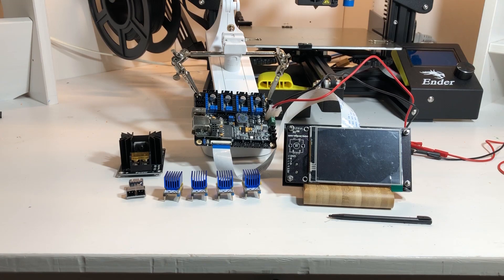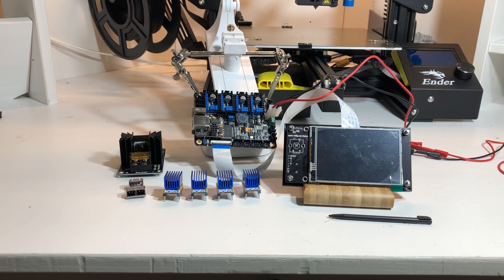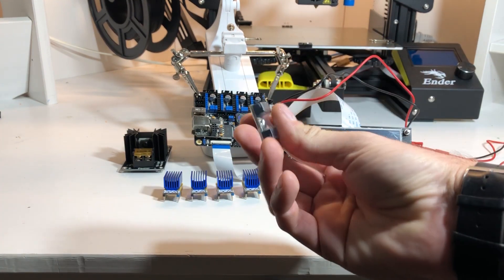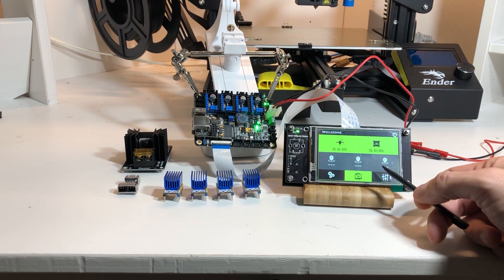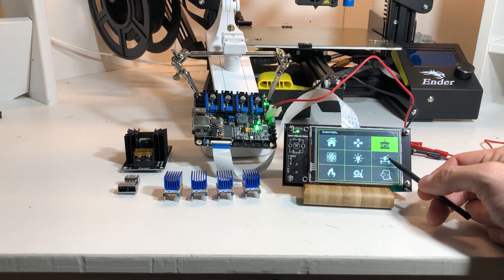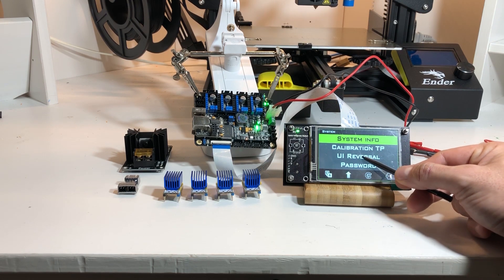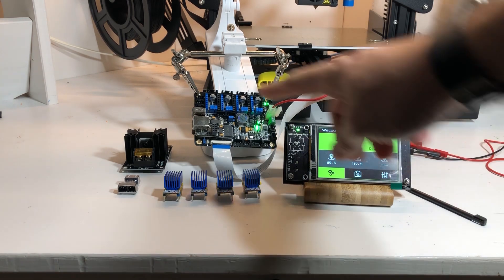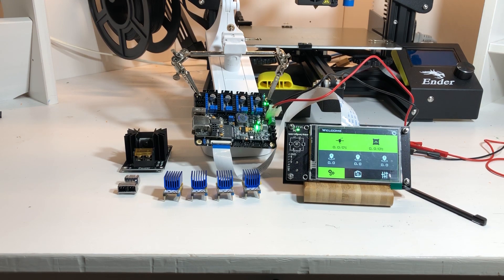Ender 3: 32bit ARM Board LERDGE-X [teaser]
The Lerdge-X control board has everything you ever wanted for your 3D Printer: 32bit ARM CPU, it's modular, has an easy to use and cool interface, 3.5' color touch screen, plug-in stepper drivers and more!

This project will consist of several videos to walk through the design of the control box, assembly, set-up and test. It is still work in progress and I will release video as I go.

⚙️USB link module and (sold separate) wifi